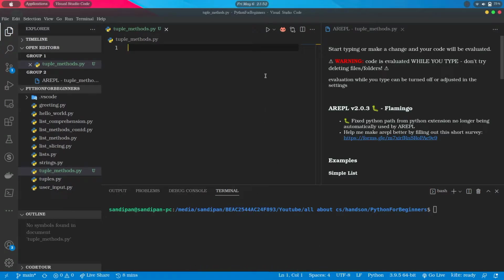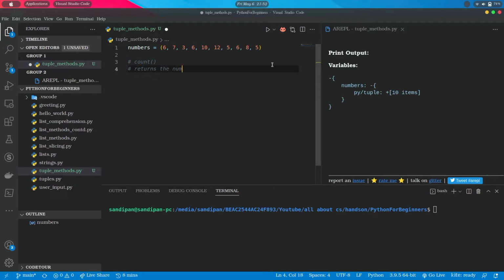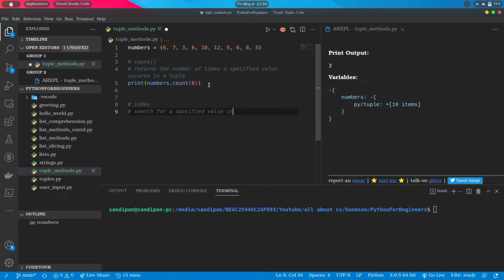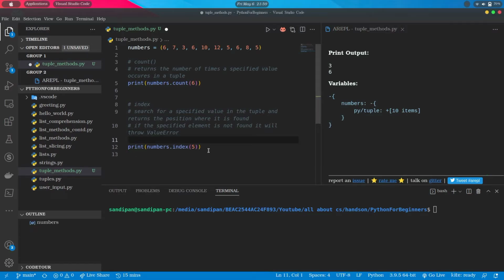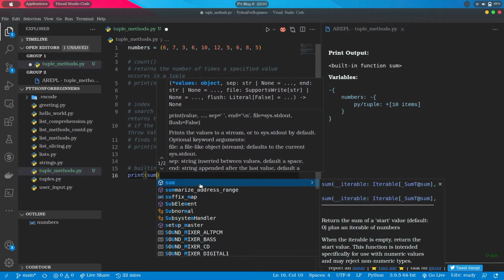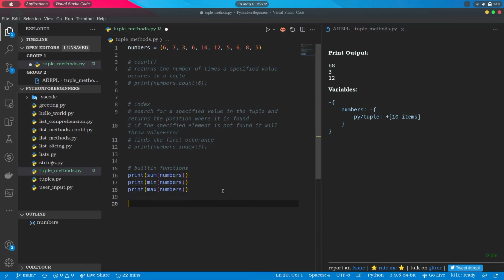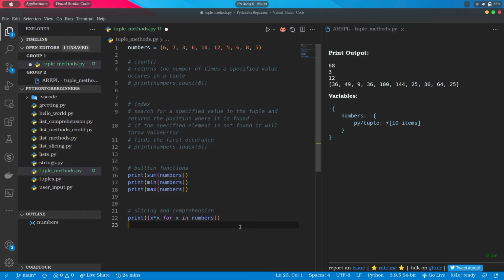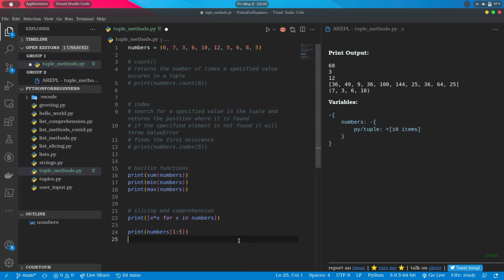Lec 12: Tuple Methods in Python | detailed explanation with examples | Python full course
Hello friends,
In this video you will learn all about TUPLE METHODS IN PYTHON in a great details with Examples.

Timeline:
Introduction 00:00:00
count() with example 00:00:53
index() with example 00:01:35
using with built-in functions 00:2:38
Bonus Tip 1 | Comprehension 00:03:38
Bonus Tip 2 | Slicing  00:04:27
Conclusion 00:05:11